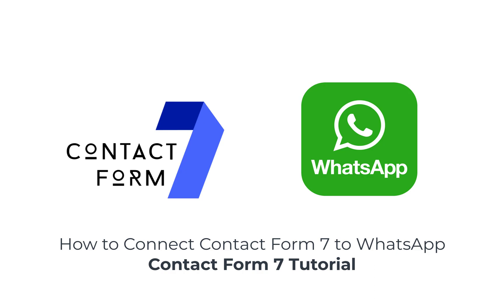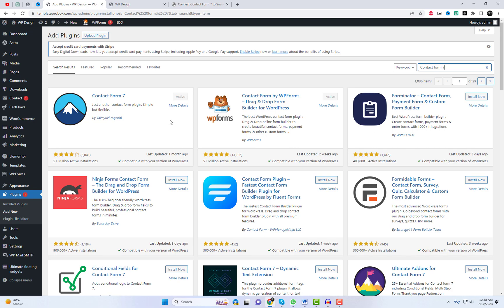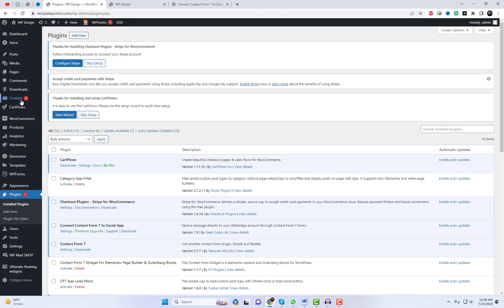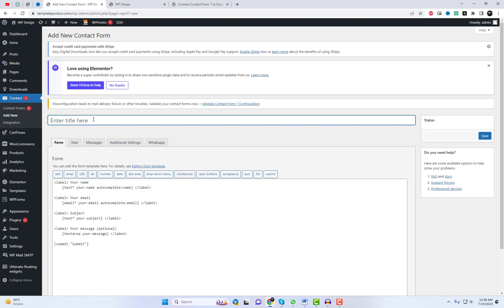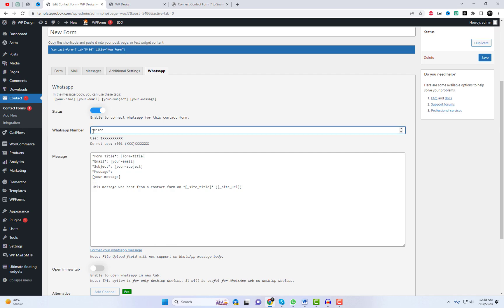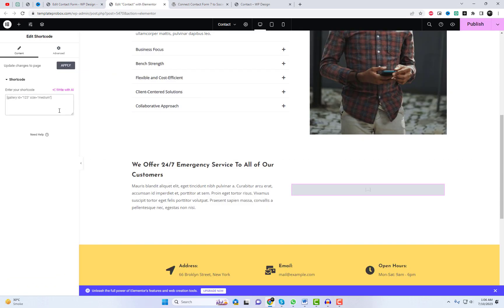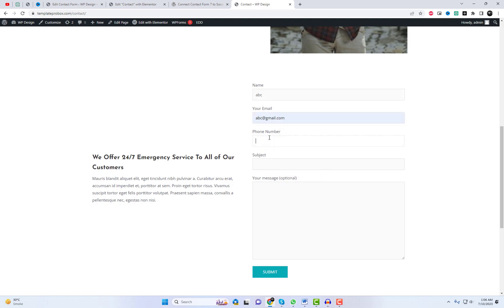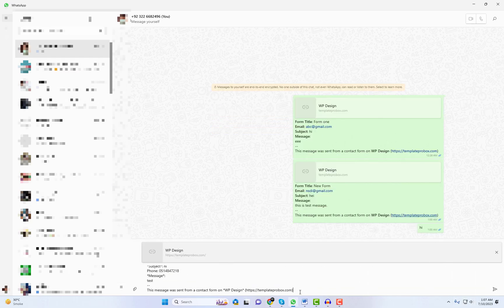How to Connect Contact Form 7 to WhatsApp | Contact Form 7 Tutorial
In this tutorial, you will learn how to connect Contact Form 7 to WhatsApp, enabling seamless communication with your website visitors. With the Contact Form 7 plugin, you can easily create and manage contact forms on your WordPress site. By integrating WhatsApp, you can receive form submissions directly on your phone and respond instantly.

In this step-by-step guide, we'll walk you through the process of setting up the Social Contact Form plugin and connecting it to WhatsApp.

Plugin Name: Connect Contact Form 7 to Social App

Whether you're running a business or managing a personal website, connecting Contact Form 7 to WhatsApp can greatly enhance your responsiveness and customer engagement.

Don't miss out on this valuable tutorial! Watch now and learn how to connect Contact Form 7 to WhatsApp.